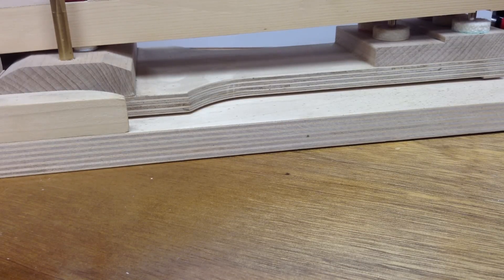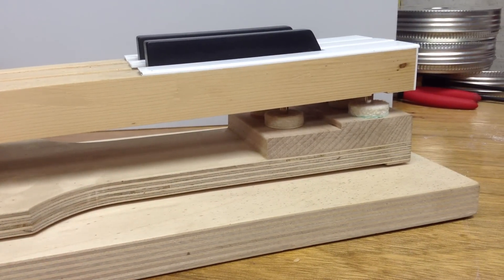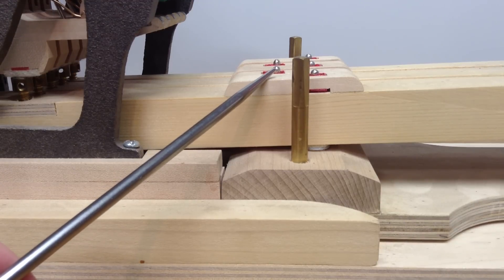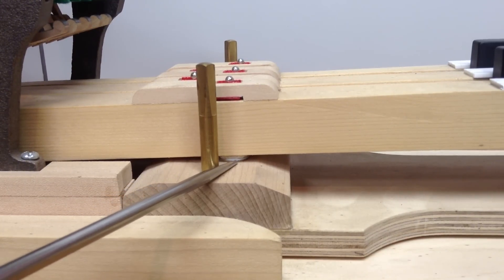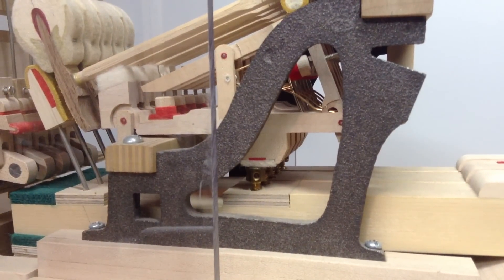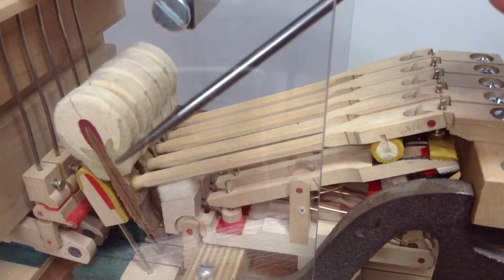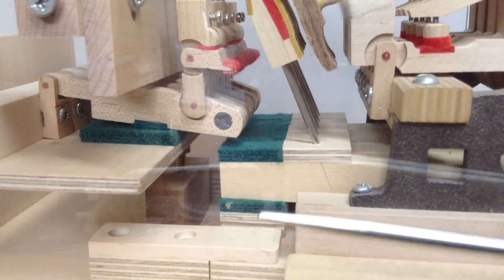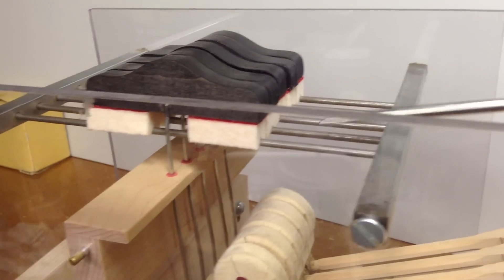Grand Piano Action Parts I HOWARD PIANO INDUSTRIES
A demonstration on the different parts in a grand piano action.
We also have a video showing the different parts of a vertical piano action

🎥 Video Chapters
00:00 - Intro
00:10 - Grand Piano Action Model
00:20 - Keybed
00:43 - Front Rail
01:22 - Front Rail Felt Punching
01:37 - The Key
01:46 - The Key Front
01:57 - The Balance Rail
02:25 - Key Button
02:31 - Balance Rail Felt
03:05 - Whippen
04:10 - Let-off Button
04:54 - Hammer Assembly
05:16 - Knuckle
05:37 - Backcheck
06:12 - Damper Lever Flange
06:31 - Damper Wires

☑️ Piano Parts, Tools, and Accessories